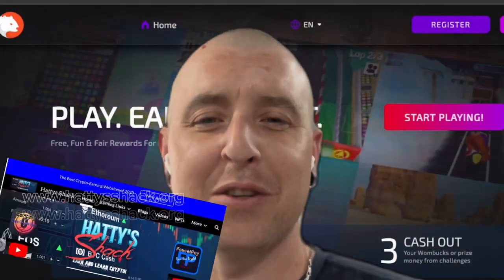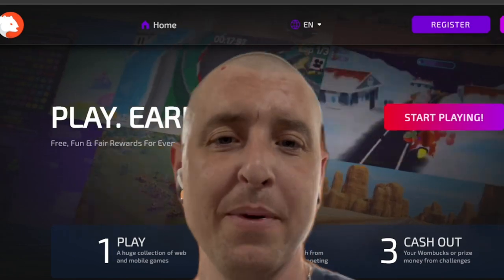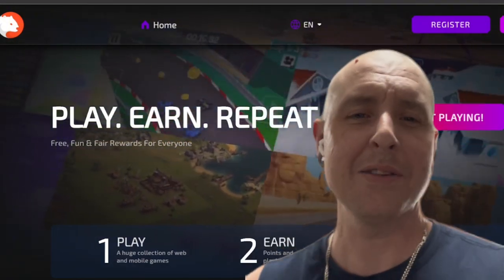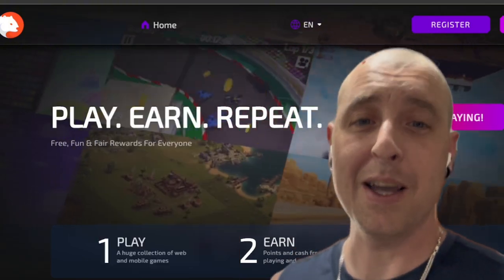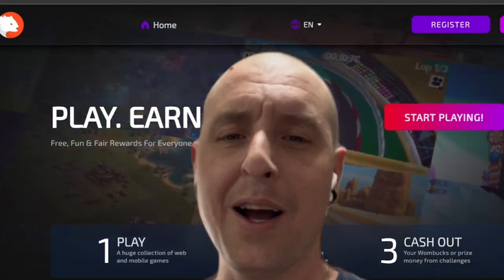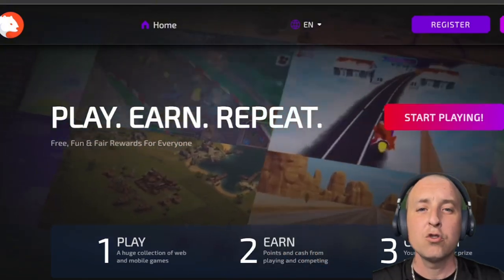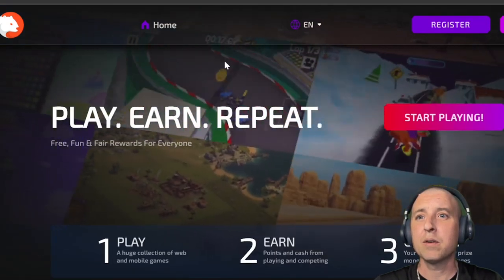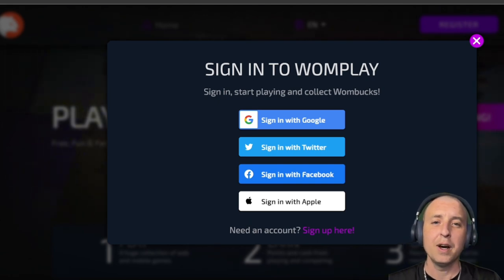Wombat - Play-to-Earn Done Right🎮💰🔒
If you would like to find other ways to earn then Check out my earning list below!
Faucets and PTC (Point to Click) Website/Apps
Cointiply - Earn BTC, DOGE, ETH, and LTC
CoinPayU - Earn multiple different types of Crypto.
Social Blockchain Projects
MAIN - MAIN token on BNB blockchain
Blockchain Real-Estate
LoftyAI - Real Estate that runs on the Algorand Blockchain. Buy fractions of Real Estate and earn Daily from your investment.
Watch videos and earn
Crypto Sense - Watch ads and play games. Withdraw from over 20 different types of Crypto!
Womplay - Earn multiple different types of Crypto from playing games!
ZEBEDEE - Earn BTC playing games.
RollerCoin - Earn Crypto playing mini games
PipeFlare - Earn ZEC playing mini games
Womplay - Earn Crypto playing games

Listen to Podcasts and earn Bitcoin
Fountain - Earn Bitcoin by listening to podcasts.
Please like, follow, and comment to help my page grow.